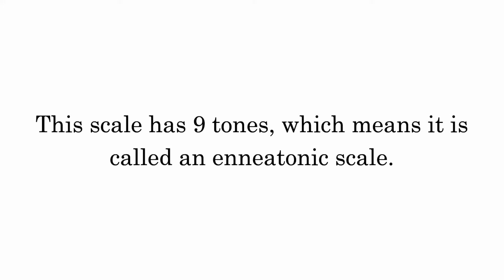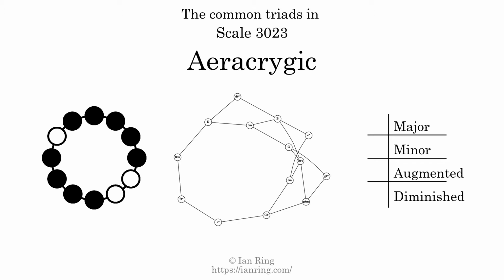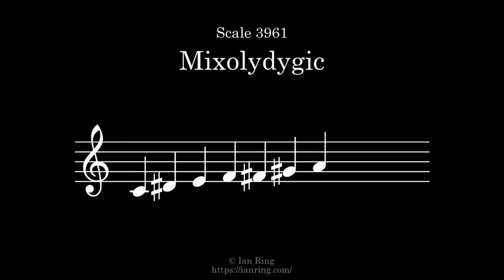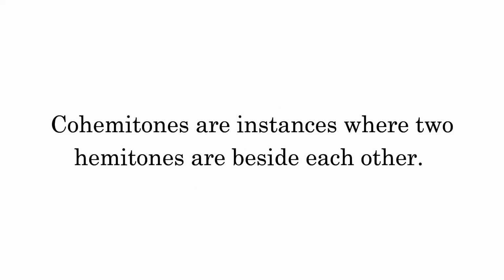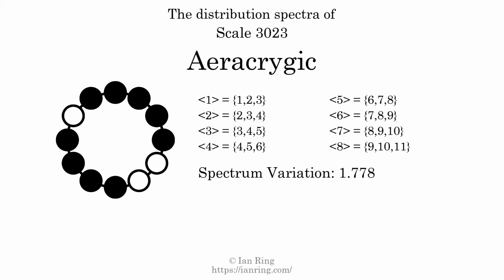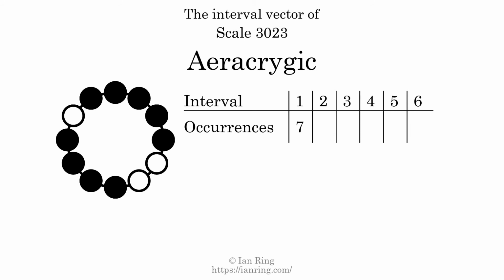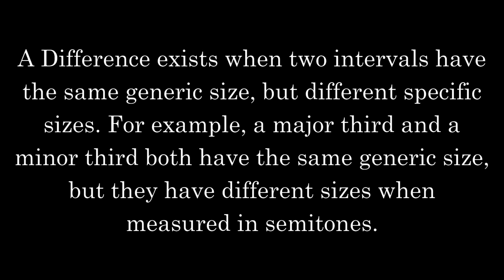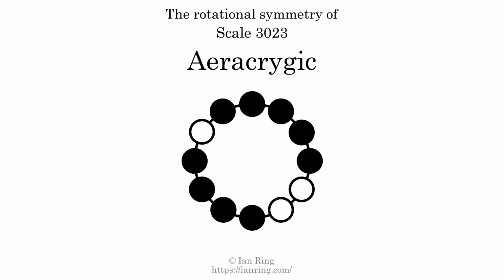Scale 3023: Aeracrygic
More than you will ever need to know about Scale 3023, an enneatonic scale also known as "Aeracrygic". Part of an enormous series of scale analysis videos by The Exciting Universe Of Music Theory.